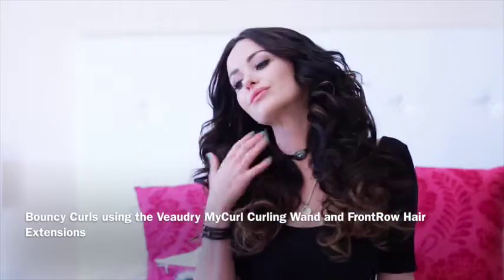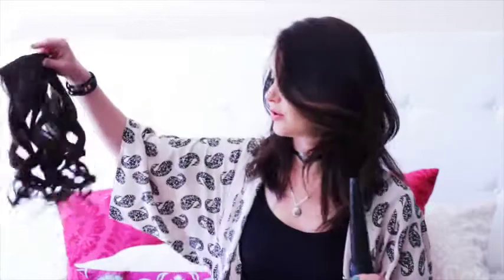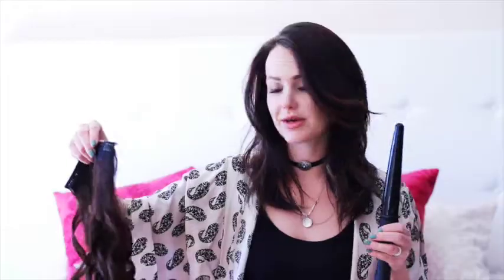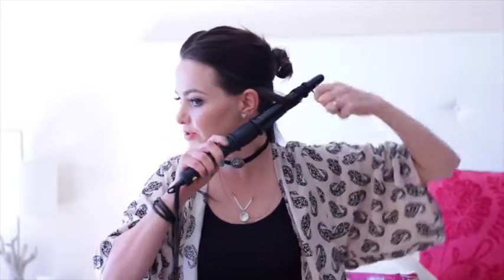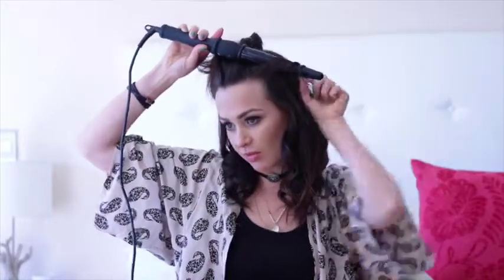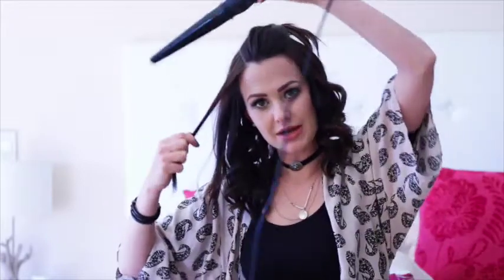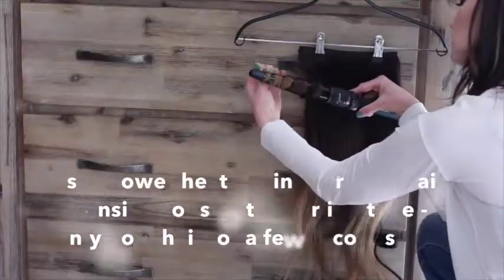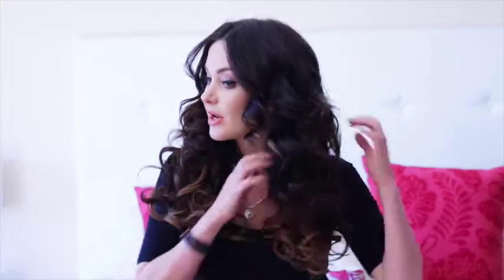Curls the easy way – using the Veaudry My Curl styler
Move over sleek and styled – recent catwalk and backstage images show that curls are back in a big way. Designers are embracing curls in all shapes and forms – from all natural to tight ringlets and more relaxed beachy waves to full-on glossy curls. There’s never been a better time to get curling!

If your hair is poker straight, wavy or you’d just like a more defined curl, watch this how-to tutorial demonstrated by Kim from FrontRow Hair, using the Veaudry My Curl styler.

Not only does Kim show you how to create beautiful, bouncy curls in a few easy steps, but she also explains how to curl your hair extensions before placing them in your hair.

And for a laugh, watch the ‘bloopers’ reel, right at the end.

The Veaudry My Curl styler makes achieving your dream curls a reality – in a few easy steps, and FrontRow extensions add layers, length and depth – no visit to the hair salon necessary!

Like what you see? Leave us a comment below or head on over to FrontRow.co.za to see the full range of extensions and hair products available, as well as real-life before and after images of some happy customers.

Please give it a try at home and snap a quick pic and post it on your instagram with frontrowhair , I can't wait to see it and I will feature my favourites on our FrontRow Hair Instagram

xx
Kimmy